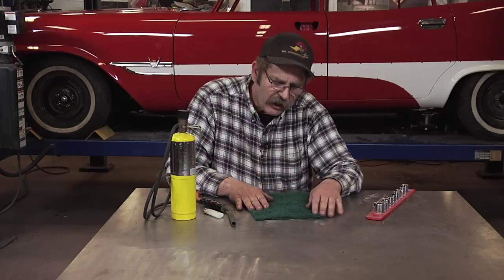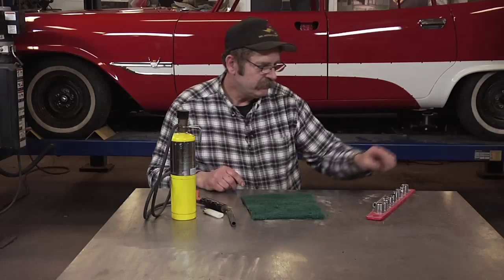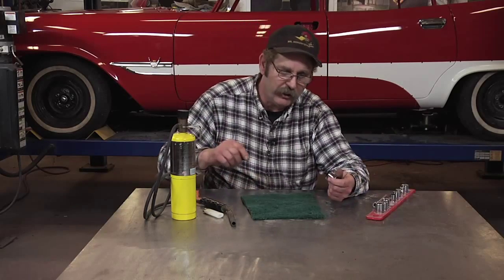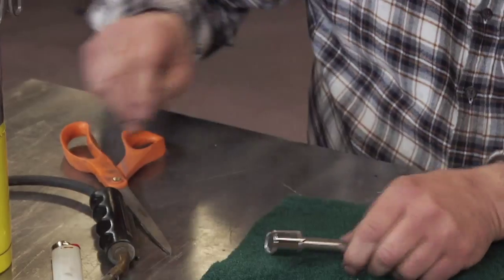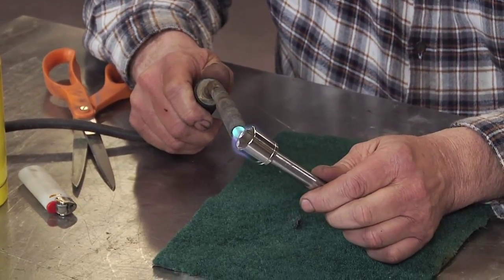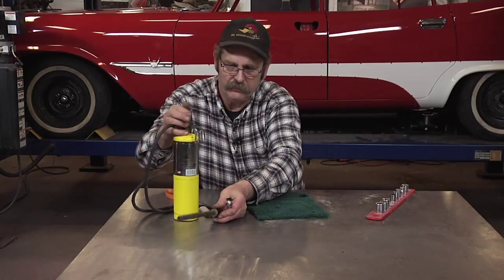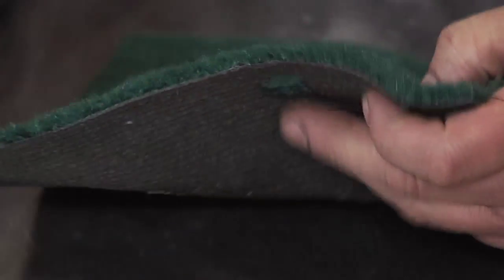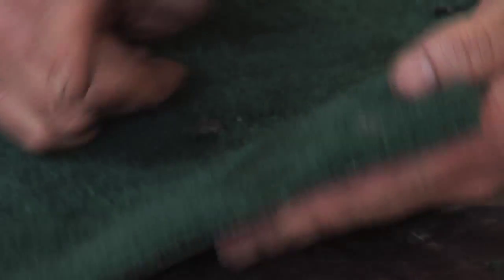MAKING HOLES IN CAR FLOOR CARPET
Cutting perfectly round fray-free holes in carpet is a lot easier than you thought, Mark Simpson demonstrates a quick tip to help your next carpet installation project go easier.